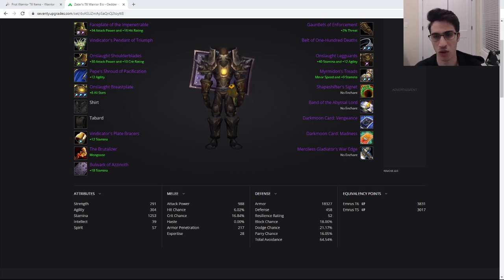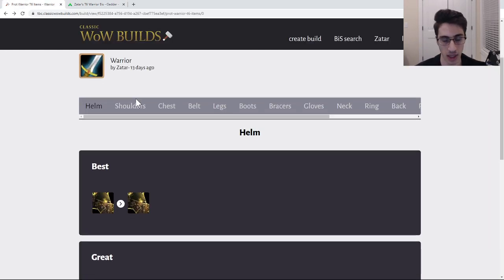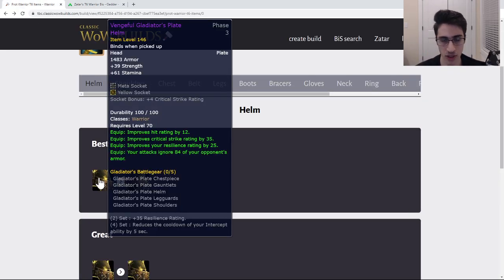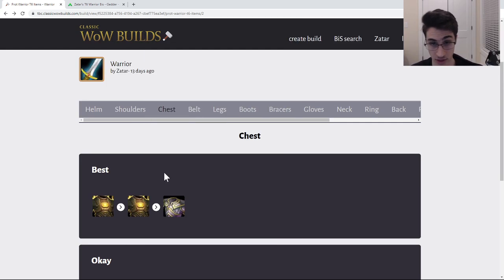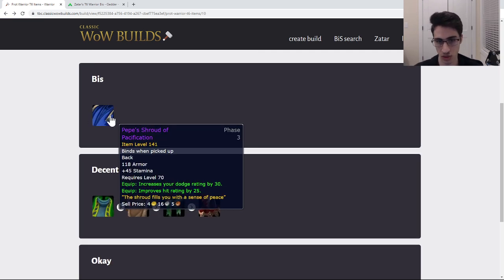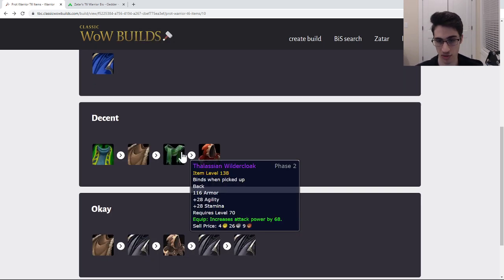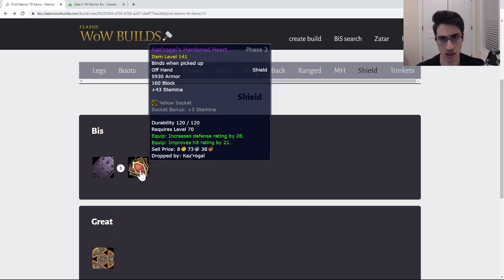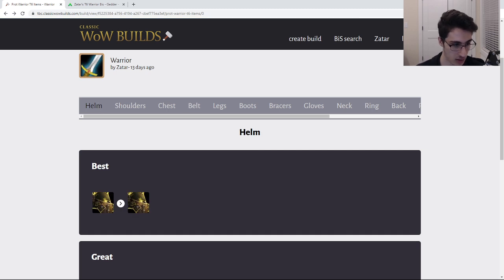Tier 6 Prot Warrior Gear Guide for TBC Classic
In this video, I go over phase 3 item for protection warrior and discuss which items are bis and what alternatives you have.